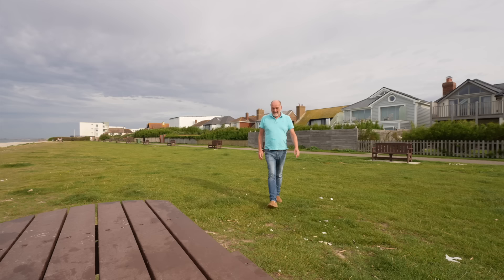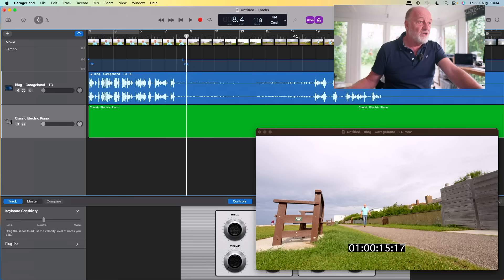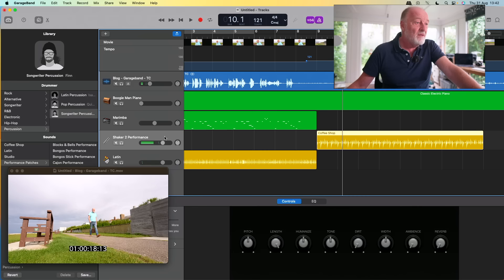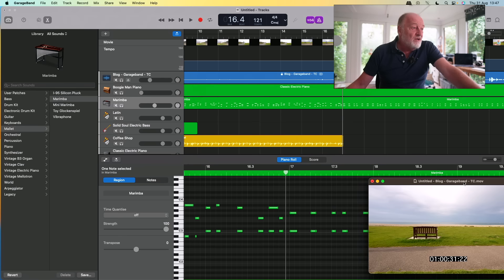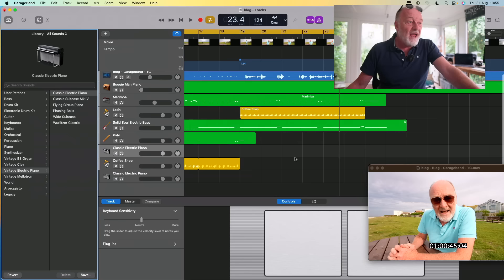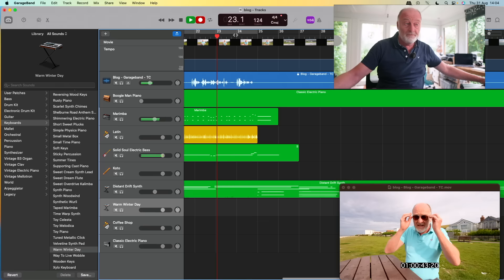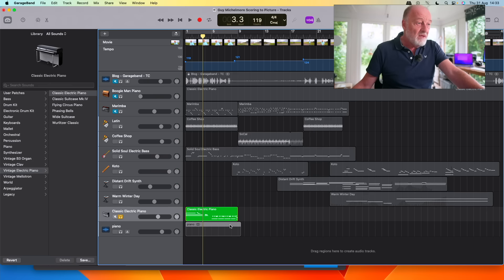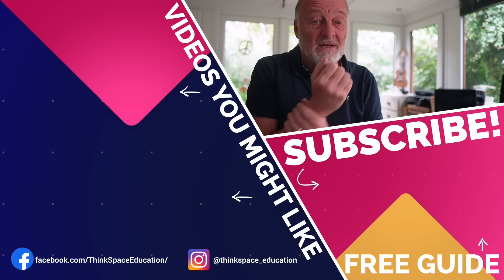Film Scoring in GARAGEBAND?!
Film Scoring in GARAGEBAND?!  Are you mad Guy? Maybe  - but I wanted to find out if it's possible to write proper music to picture in Apple's free music programme. Just using the built-in free sounds, I'm going to score a short sequence and show you how to write to picture, how to create the right mood and choose the best instruments - all in a completely free music programme.

Why not have a go yourself?

0:00 Making the movie
0:49 Back to the shed to start scoring
1:45 Importing a movie into garageband
3:00. Building a tempo map in garageband
6:00 Writing music to picture in garageband
28:20 Bouncing audio in garageband - workaround
29:40 Adding audio plugins to garageband
31:16 The final movie with music